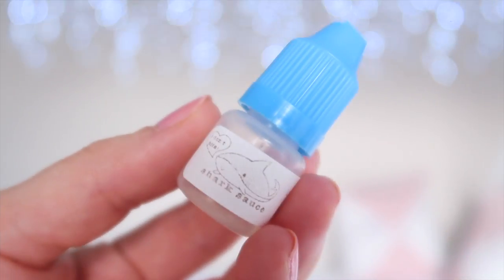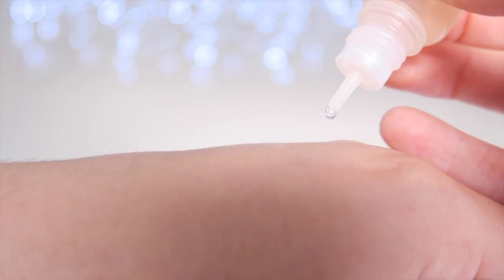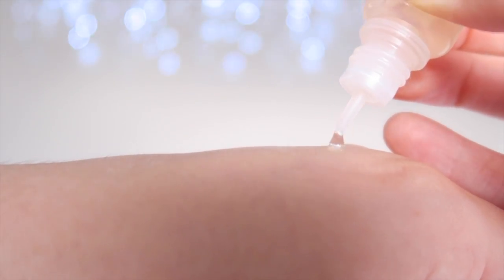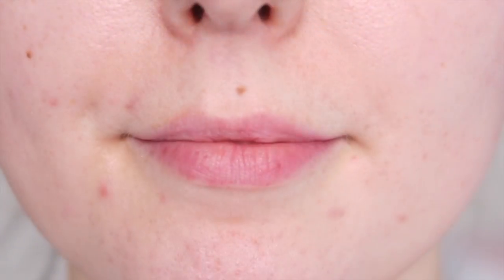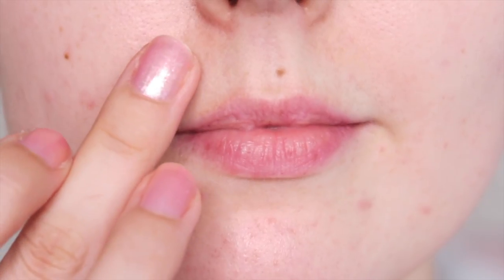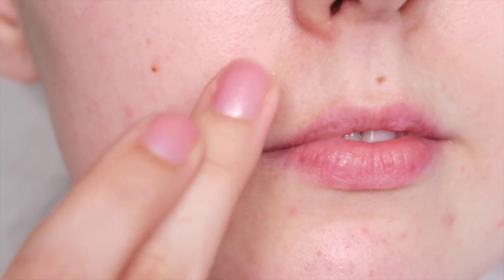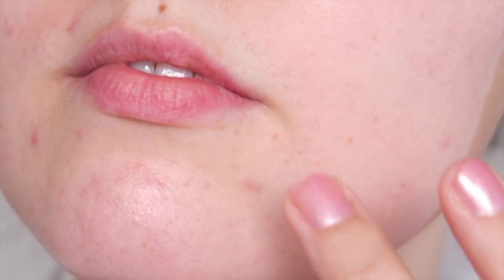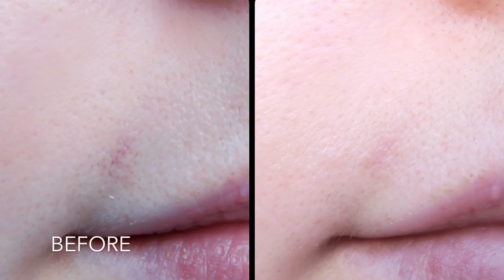Fail or Holy Grail Review: Holy Snails Shark Sauce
Shark Sauce has been working SO well for me as a spot treatment to fade stubborn scarring, I just wish I could use it as a traditional serum!